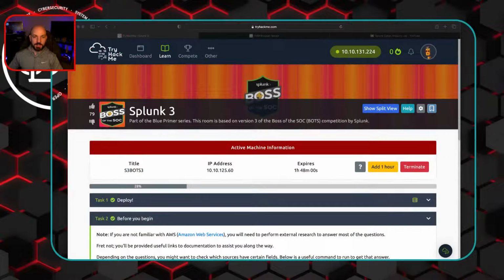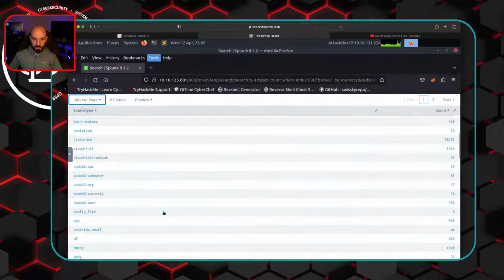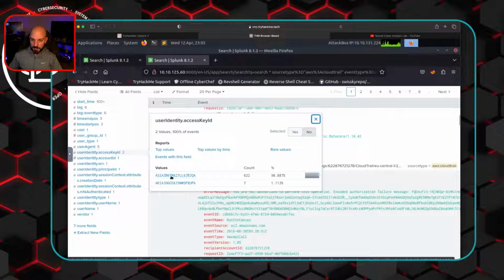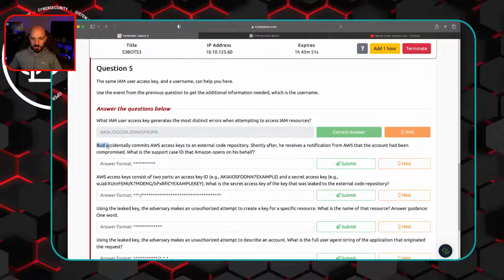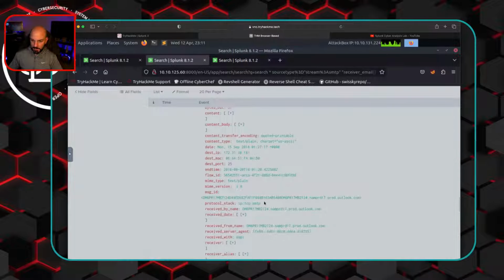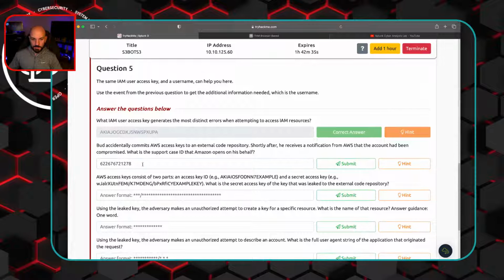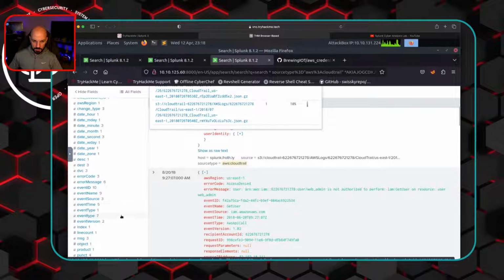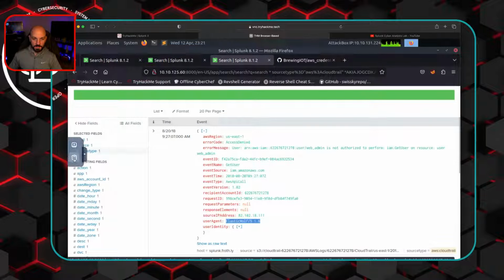More Monitoring AWS with Splunk | Cloud Security Tutorial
Today we're coming back to try to solve some more cloud cyber mysteries using one of the mostly widely used cybersecurity tools (especially for those working in SOCs as cyber analysts). Splunk is a Security Information and Event Management (SIEM) tool that provides a central location to collect log data from multiple sources within your environment. This data is aggregated and normalized, which can then be queried by an analyst. Splunk is not just for cyber folks; it's used for data analysis, DevOps, etc.

In this video, we walk through part of the TryHackMe Splunk 3 lab. This lab includes data that was generated by members of Splunk's Security Specialist team in their Boss of the SOC version 3 (BOTSv3) data set in 2020. This particular data set features data related to AWS and Azure environments! We'll be looking at AWS Cloudtrail logs, API authentication, and S3 misconfigurations.

In this video we're covering the Series 200 questions, specifically related to Task 5, focusing on AWS.

00:00 - TryHackMe Splunk Room 3 Intro
01:47 - How to see all Splunk log source types
02:50 - Splunk Room 3 Task 5
03:24 - Splunk 3 Task 5 Q1 - What is the compromised IAM access key?
09:14 - Splunk 3 Task 5 Q2 - What is the AWS support case ID?
16:47 - Splunk 3 Task 5 Q3 - What is the leaked AWS secret key?
18:10 - Splunk 3 Task 5 Q4 - What is IAM resource being messed with?
21:30 - Splunk 3 Task 5 Q5 - What is the user agent being used by the attacker?

C Y B E R I N S I G H T